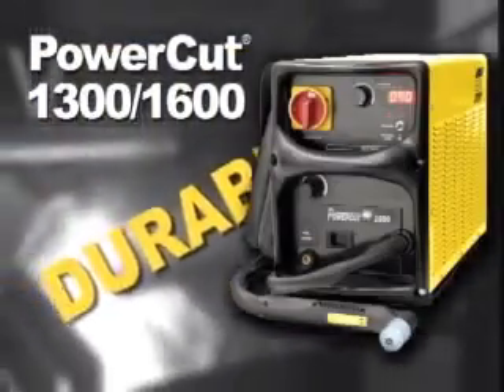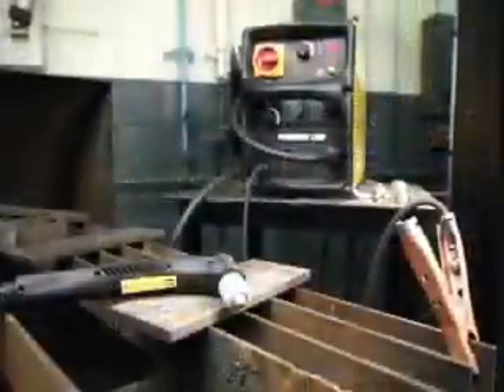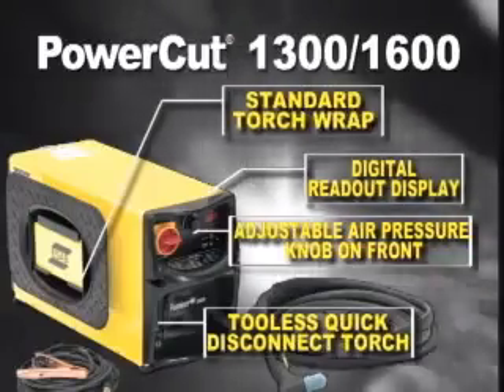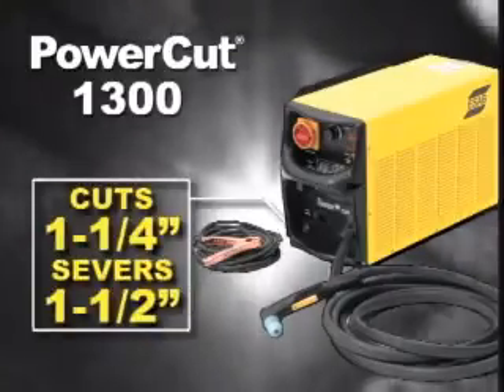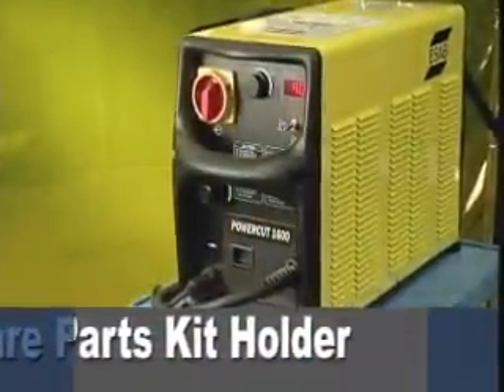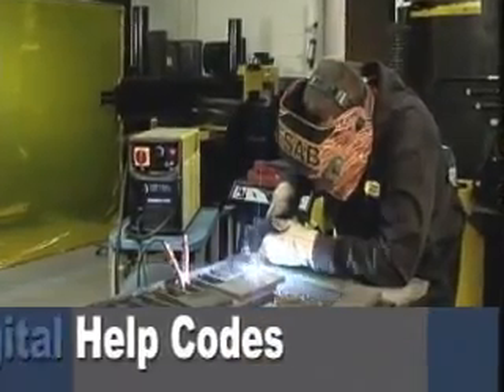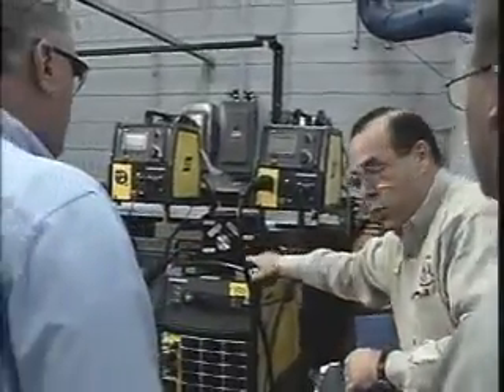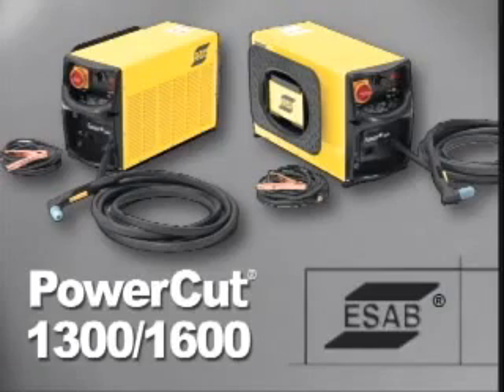Découpeur PLASMA ESAB Powercut® 1600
Pour les applications de coupage et de gougeage, en production intensive, en réparation et maintenance.
Le plasma est un procédé qui offre une très grande productivité que se soit pour les aciers, les fontes, l'aluminium, le cuivre, etc.
Cette machine est robuste, facile à utiliser, offre un bon rendement et d'excellentes performances de coupage, perçage et gougeage. Elle peut également être équipée des options permettant la mécanisation.
Nécessite une alimentation électrique ainsi que
de l'air comprimé ou de l'azote.